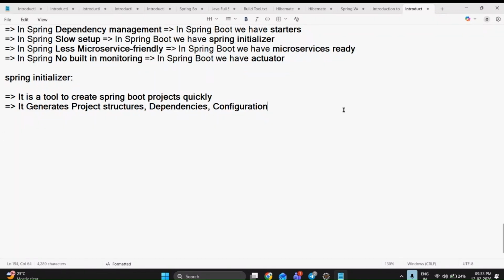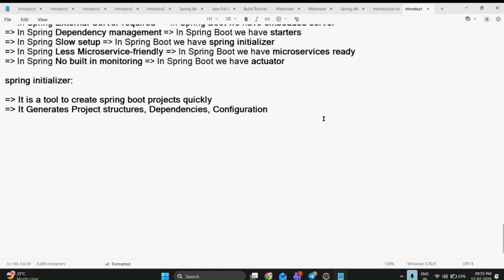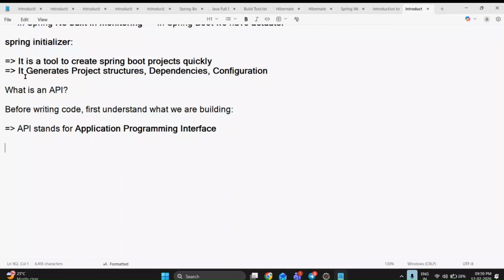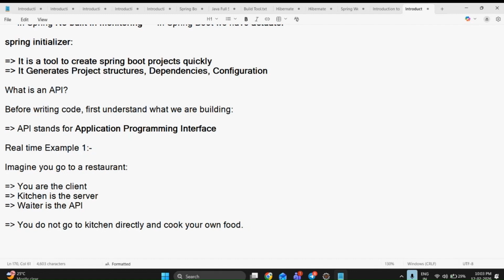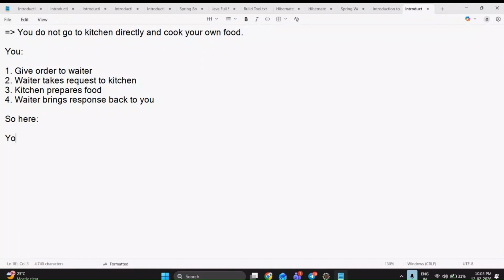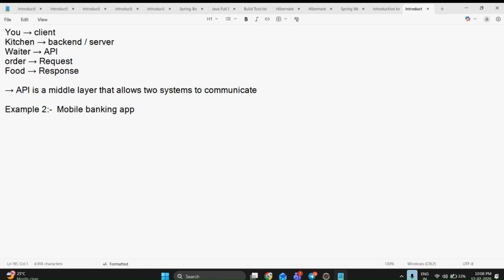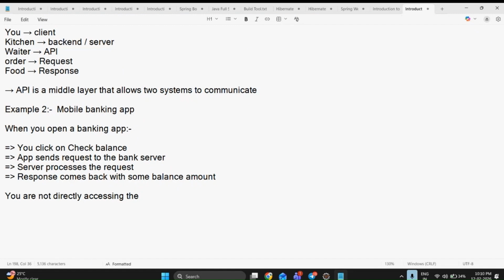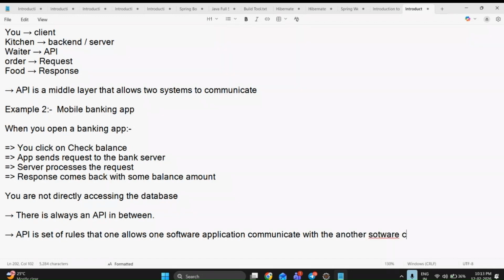What is an API? | API Explained with Real Example | Beginner Friendly Tutorial | Be One Developer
What is an API explained clearly with a real-time example.

In this video, you will understand what an API is, why APIs are used, and how APIs work in real-world applications.

Topics covered:

• Why APIs are needed
• Real-world example of API
• API request and response concept
• Client and server communication
• Simple explanation of REST API basics

This video is designed for beginners who want to understand APIs before learning backend development.

If you are starting web development, Java backend, or Spring Boot, understanding APIs is very important.